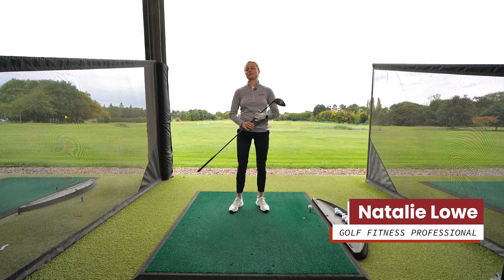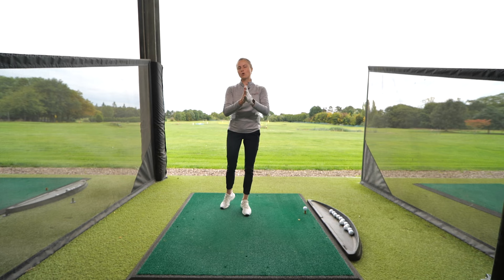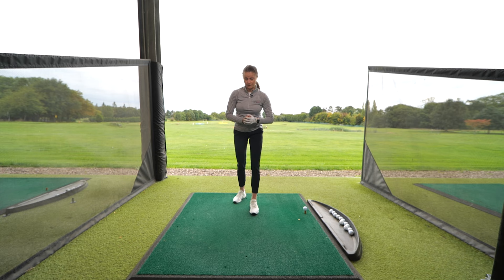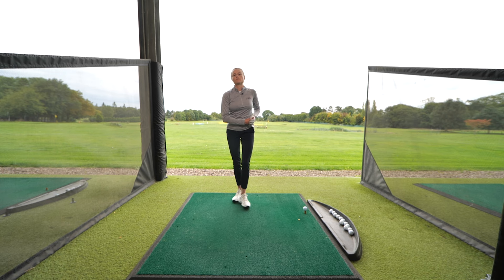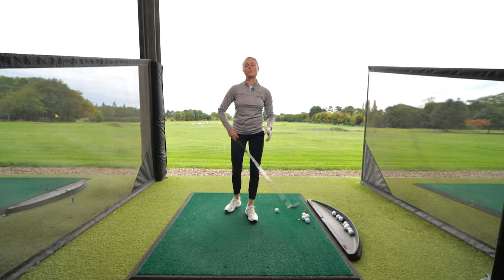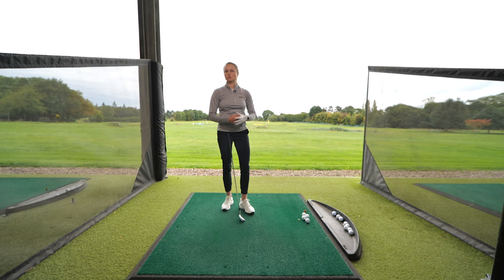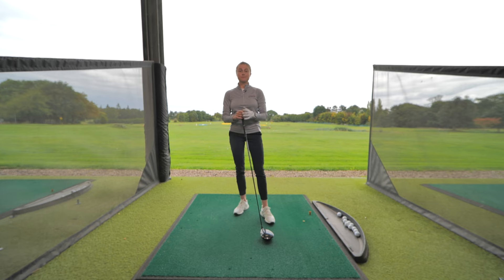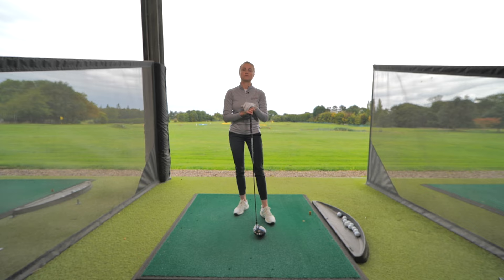Train Your Game Step 3: Train Your Fitness to Drive the Ball Further with Natalie Lowe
It's essential to train your fitness if you want to drive further.

You can have all the gear and be technically great, but the strength and flexibility in your body will make a big difference when it comes to results.

We’ve teamed up with golf fitness professional – Natalie Lowe, to bring you week three of the Train Your Game winter programme. As well as being a fitness professional, Natalie was also a PGA pro, so she’s perfectly poised to work with you to help you Train Your Game.

In this week’s video, Natalie talks about the importance of a proper warm up, especially as the days are getting colder. Natalie walks us through her warm up routine and shows how, with the right stretching and flexing, you can maximise your practice session and help you Train Your Game.

1. Watch Natalie’s guide demonstrating the correct warm up and see how many yards it added to her drive
2. Head down to Hemingford Driving Range
3. Open the video and follow Natalie’s warm up routine to ease yourself in your practice session
4. Log onto Toptracer30
5. Practice your Long Drive and see how much further you can drive

Get your Winter Training Programme dropped into your inbox every week by signing up